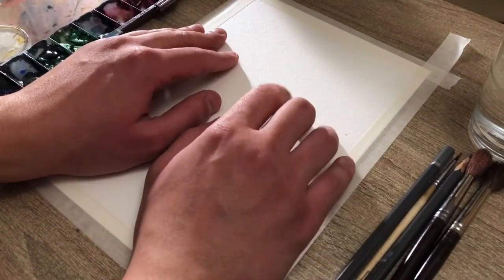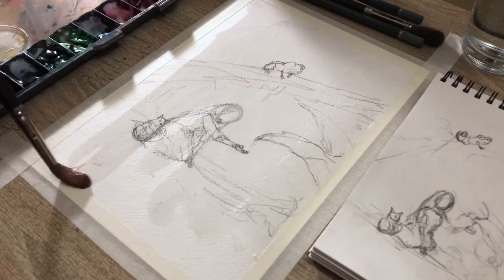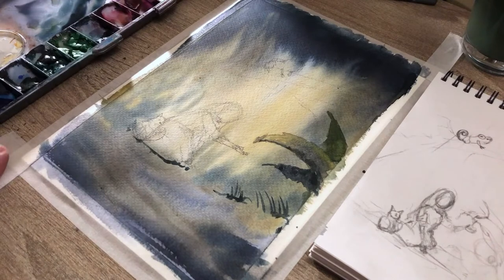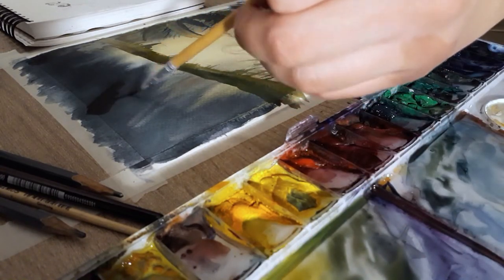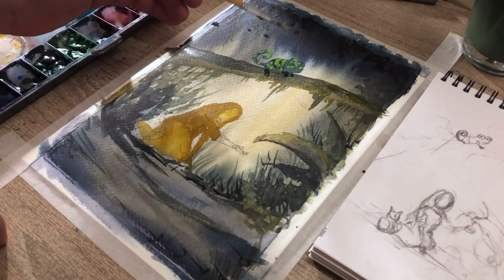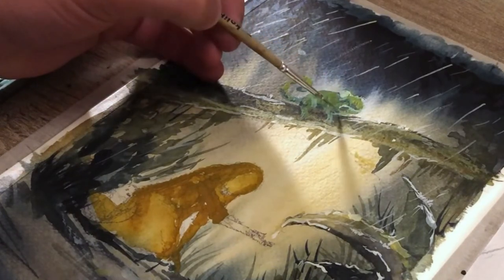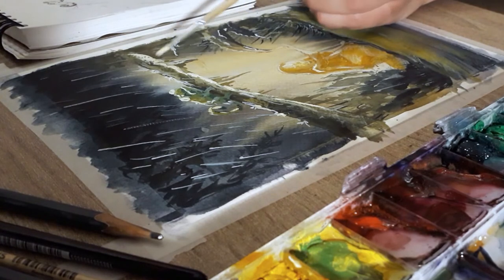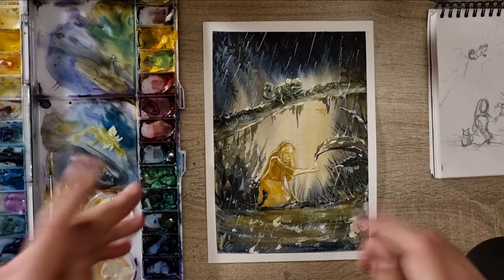ASMR Watercolor Painting with Whispers - I tried to paint a magical forest picture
Beginner watercolor painting practice of a mystic picture and light/dark practice. ASMR setup,Close up whispers for your relaxation. Use headphones for best experience!

I hope you will like that and find this relaxing!

Every comment and suggestion is greatly appreciated!
I started to learn painting a few month ago and listening to ASMR for years. I'm very dedicated to improve my art skills just as my ASMR skills so if you like this join me on this journey to master painting and arts and relax with the tingly sounds of painting!
I want to create a channel that is all about art and ASMR combined with nature and relaxation. Recently Im going through some life challenges art and ASMR helps me to deal with this and I want to share this with you and create something like a healing art thing if it makes sense. I want to help you with my paintings to relax, sleep better to inspire you or just to get in a nice mood!